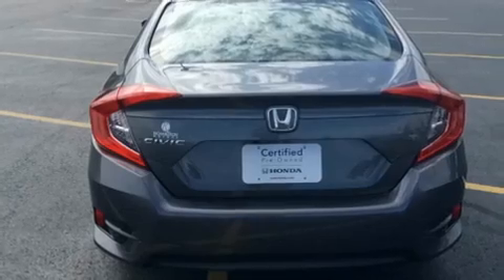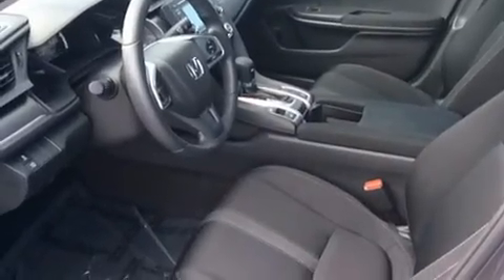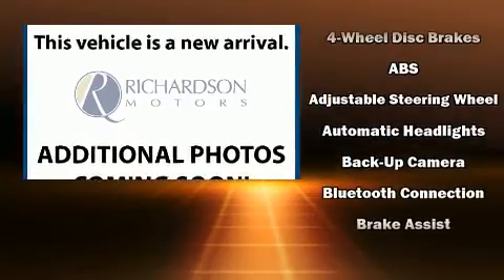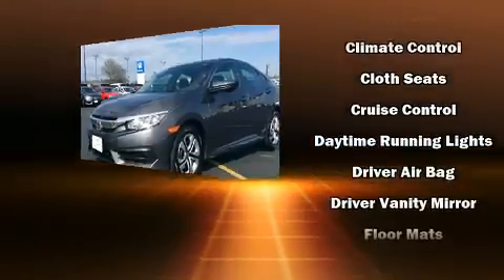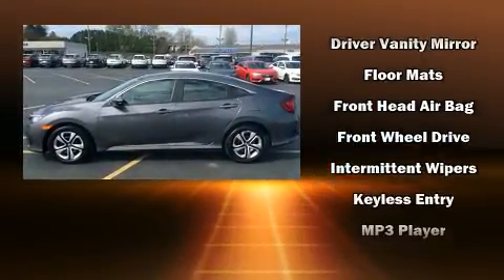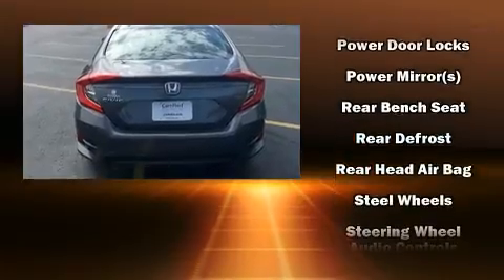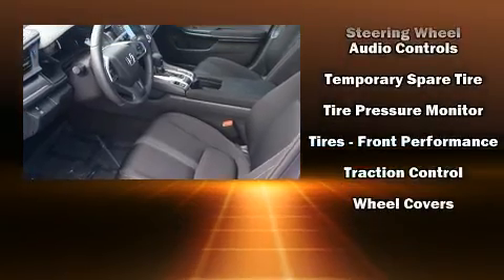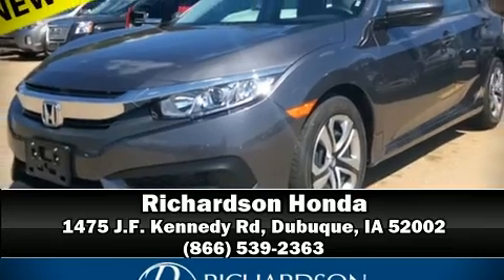2016 Honda Civic LX in Dubuque, IA 52002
Richardson Honda
1475 J.F. Kennedy Rd

You can expect a lot from the 2016 Honda Civic This 4 door, 5 passenger sedan still has less than 10,000 miles! It features a continuously variable transmission, front-wheel drive, and a 2 liter 4 cylinder engine. Top features include front bucket seats, 1-touch window functionality, an outside temperature display, tilt steering wheel, power door mirrors, remote keyless entry, cruise control, and power windows. Audio features include an AM/FM radio, and 4 speakers, providing excellent sound throughout the cabin. Honda ensures the safety and security of its passengers with equipment such as: head curtain airbags, front side impact airbags, traction control, brake assist, a security system, and 4 wheel disc brakes with ABS. This car was designed with safety in mind, allowing you to drive with even greater assurance. Our experienced sales staff is eager to share its knowledge and enthusiasm with you. We'd be happy to answer any questions that you may have. We are here to help you.